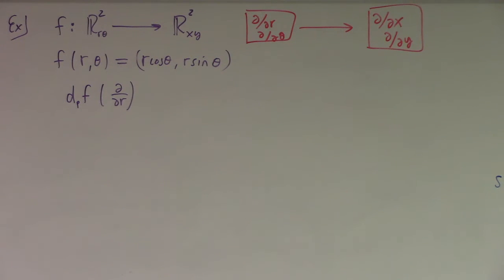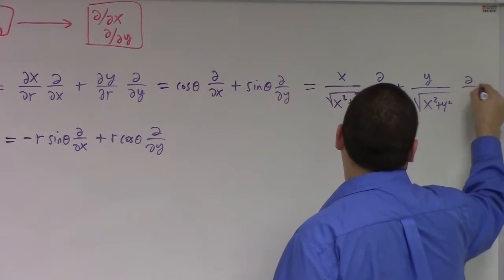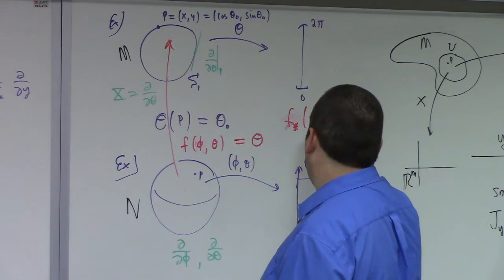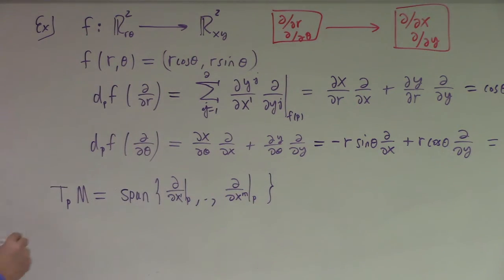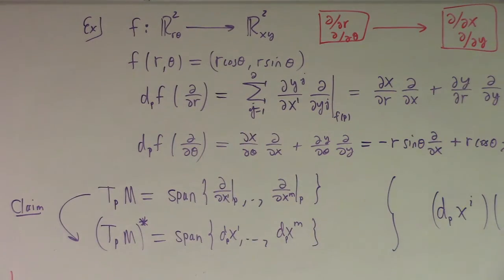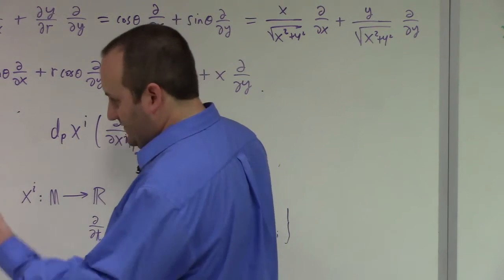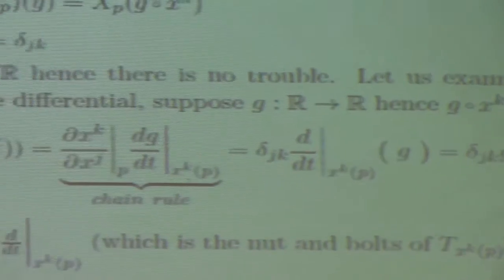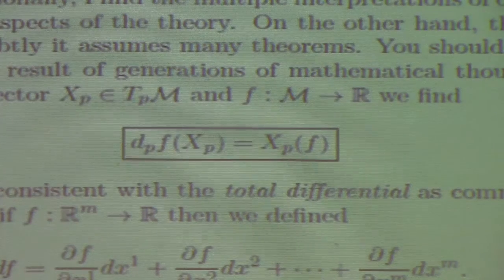Advanced Calculus: Lecture 19 part 2: differentials as a dual basis to coordinate derivations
the linear algebra book I mention is Peter Petersen's "Linear Algebra"